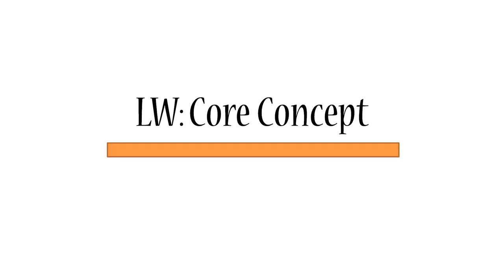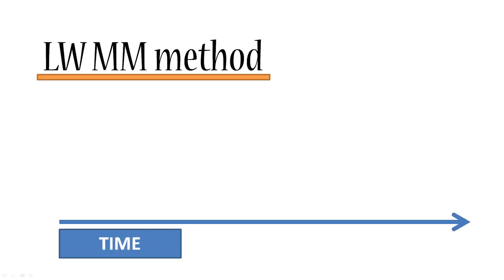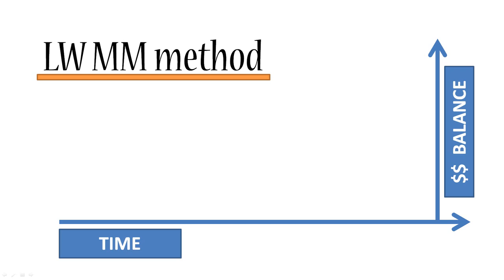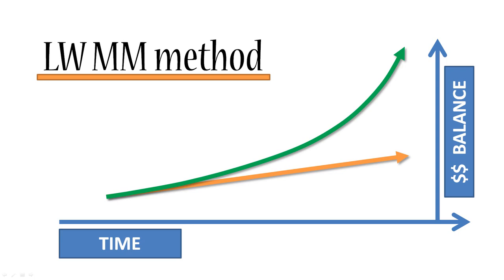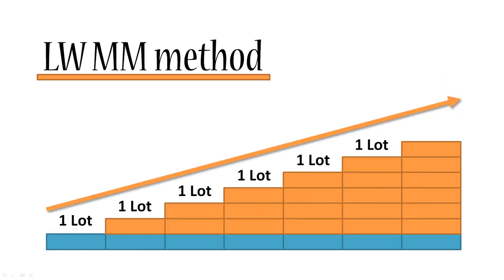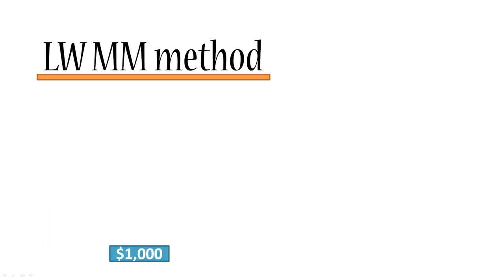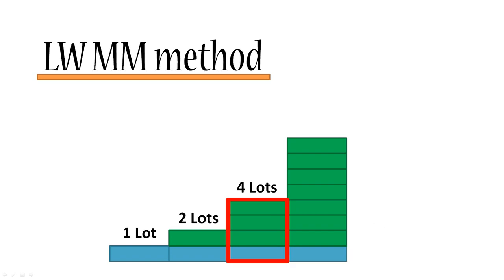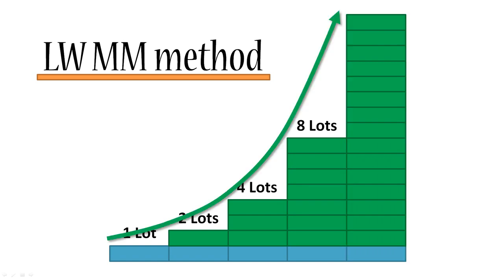Forex Strategies: Kelly Criterion, Larry Williams and more! : Core concepts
Forex Trading Strategies: Be Smart With The Larry Williams Formula, Fixed Ratio Method, and Kelly Criterion In Forex